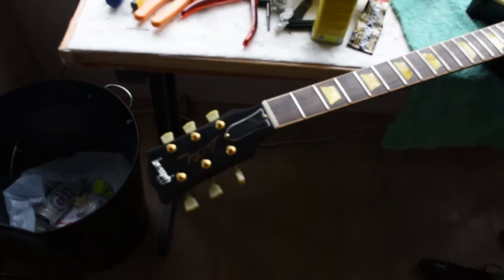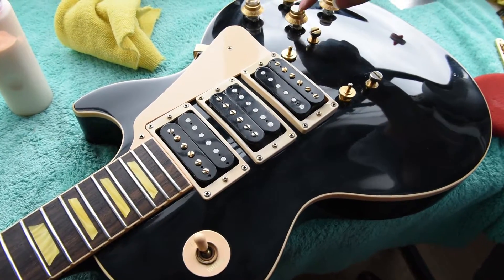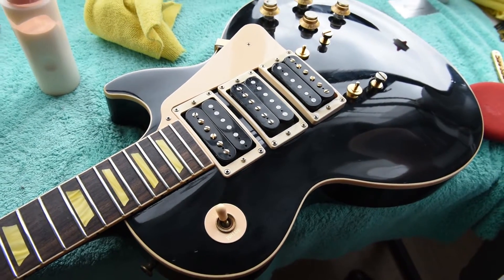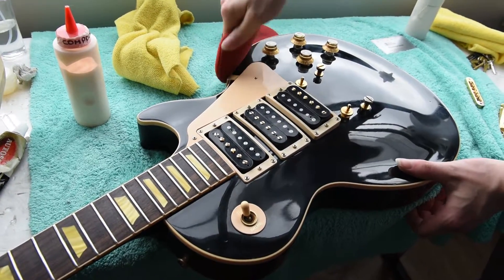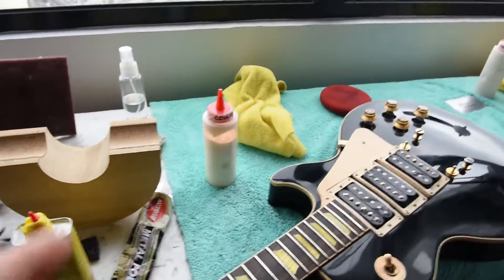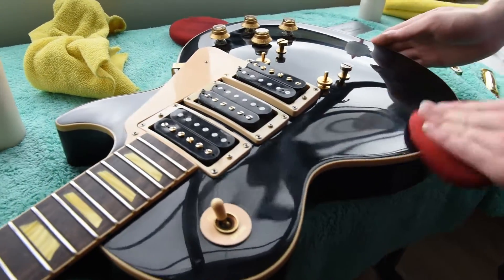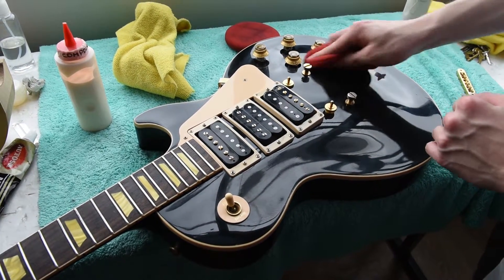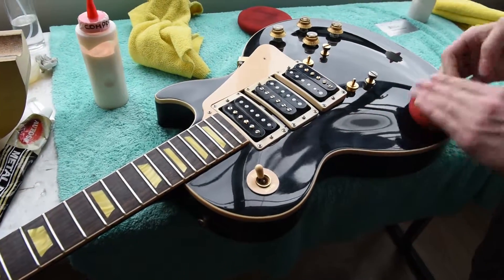What's on Ed's bench?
NCK Guitar Tech, Ed, shows us how we polish up guitars